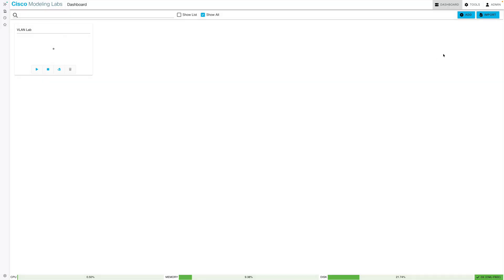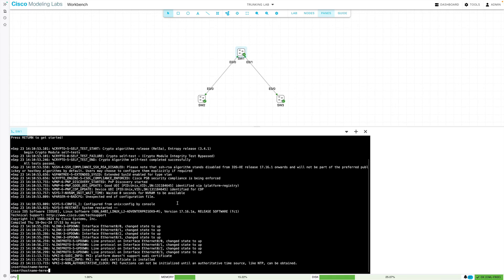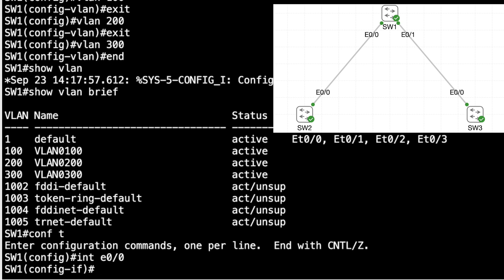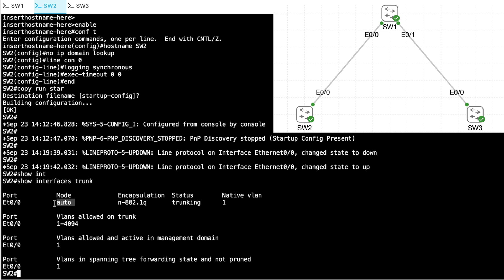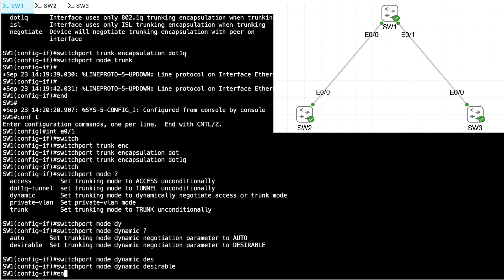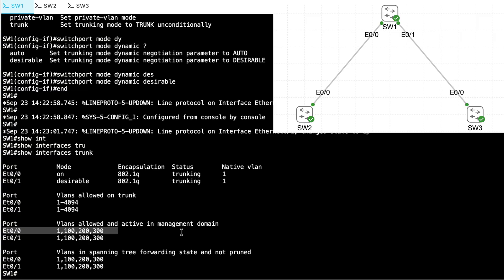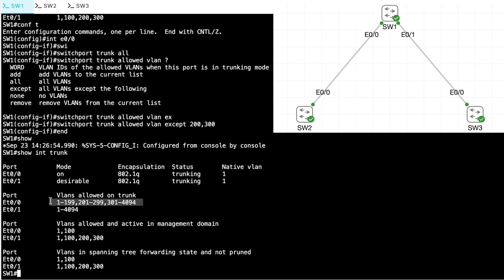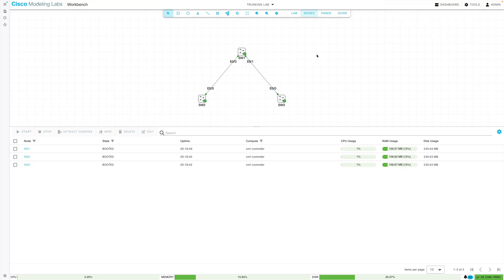Configuring Trunks Using the CML Free Tier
In this video, we're continuing our series of lab videos (using the CML Free-Tier) with a look at how to create Ethernet trunks.

Specifically, this week's video walks you through:

- Creating an Ethernet Trunk
- Verifying Trunks
- Experimenting with Dynamic Trunking Protocol (DTP) Modes
- Pruning VLANs off Trunks
- Exporting a CML Configuration to a .yaml File

I encourage you to follow along on your Free Tier version of CML.